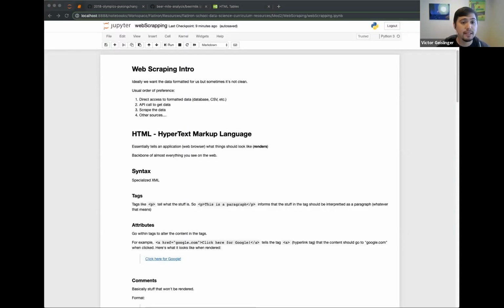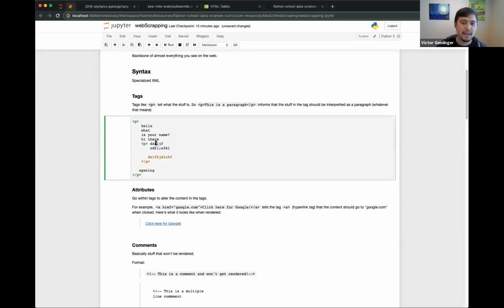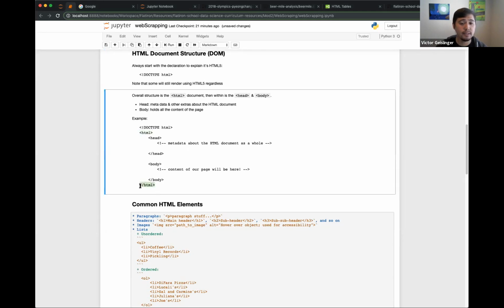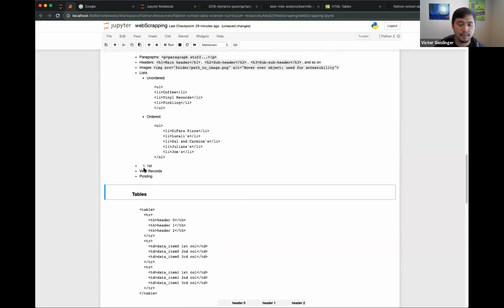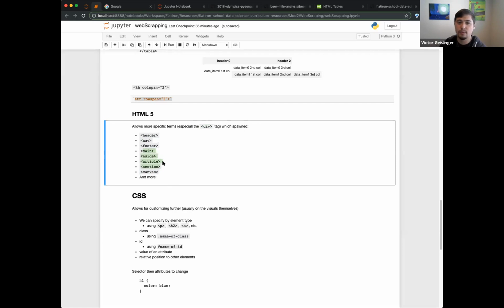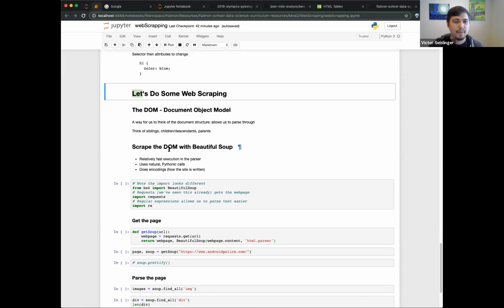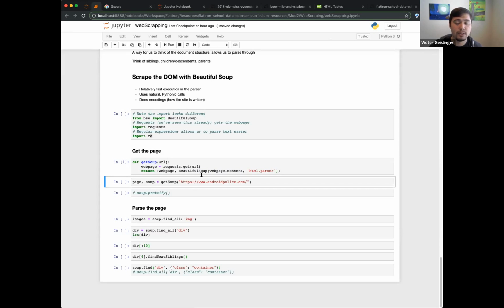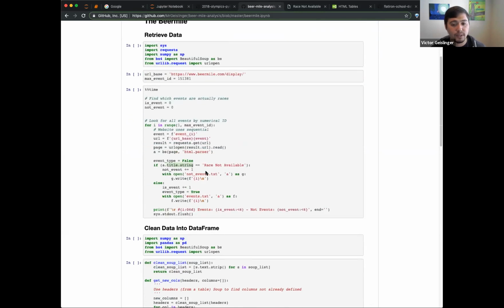Web Scraping and Intro to CSS & HTML - M2S18 [2019-04-16]